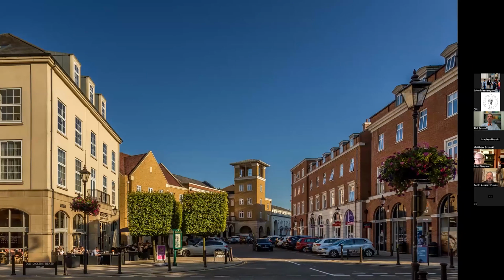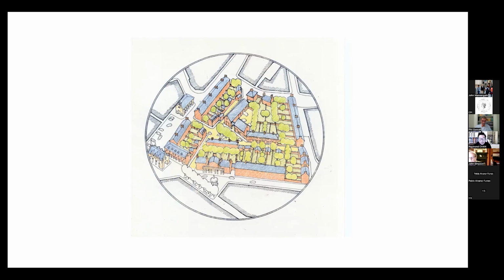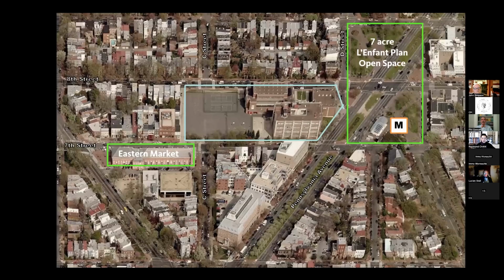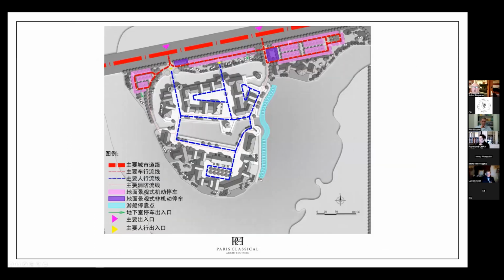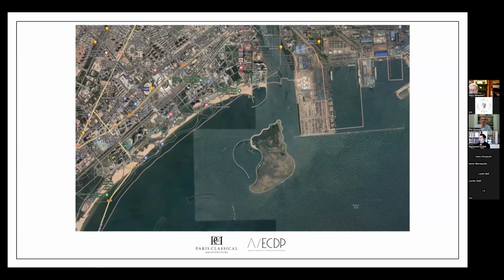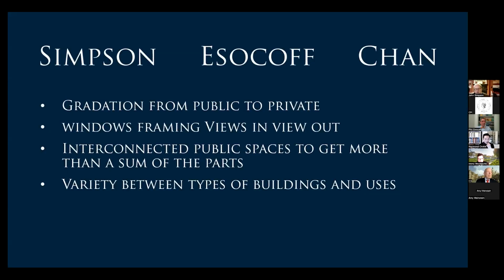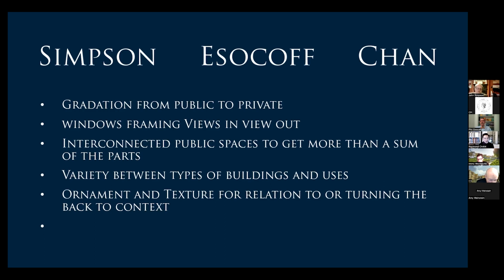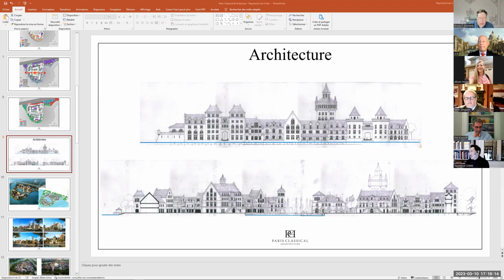21st Century Fabric and Urbanism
Course 23-1-05 / Number of Credits: 1.5 LUs / HSW Topic(s): Project Development & Documentation / Construction and evaluation.

Course Presenters: Phillip Esocoff; Prof. John Simpson; Raymond Loïc Chan

This session engages equally weighted experts in an open discussion among peers.  International architects, they share how they have generated measurable and predictable outcomes in their work. Their shared mission is the making of Good Places, “kalotopias” as opposed to “dystopias”.  The best places benefit the public as they interact with the man-made world. The importance of a holistic understanding of the mind, spirit, and physical self is emphasized, as well as the benefits of multidisciplinary collaboration. Phil Esocoff (Washington DC), John Simpson (London) and Raymond Loïc Chan (Paris) discuss and compare the poetics of fabric in the service of community building—making beautiful and meaningful places and spaces.
The New Traditional Urbanism and Architecture based on a craft-economy, backed by long-term, millennial experience, are the only coherent theory and practice of environmental action to this day. They are the only serious countermodel to suburbia and motopia. They are an essential part of a reconstruction project of a human scale democracy, economy and built environment. The many architects and craftsmen who practice them around the world despite their modernist architectural education, against overwhelming peer pressure, against bureaucratic and academic sabotage, are sustained by wide public support and market demand. Architects and planners are faced with an existential choice to either serve a totalitarian dystopia or to plan and build the Common Good.